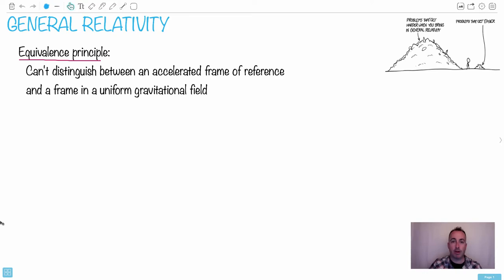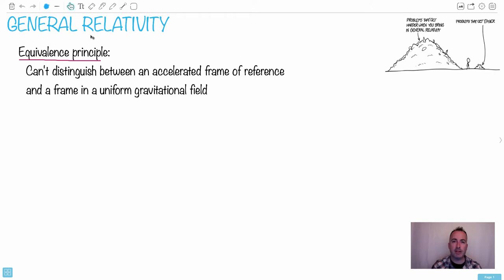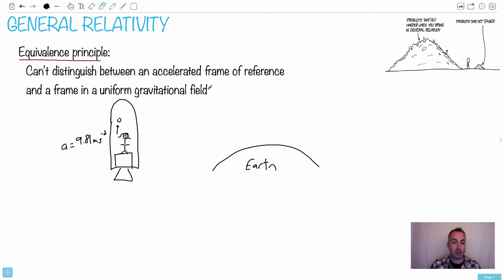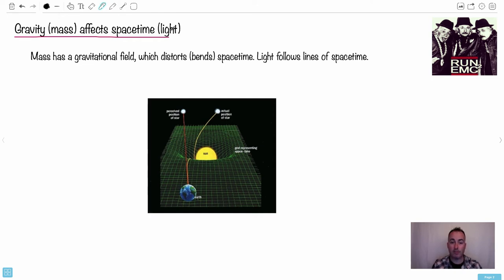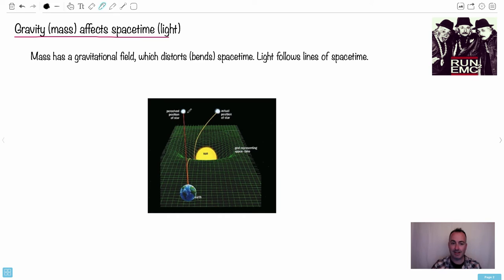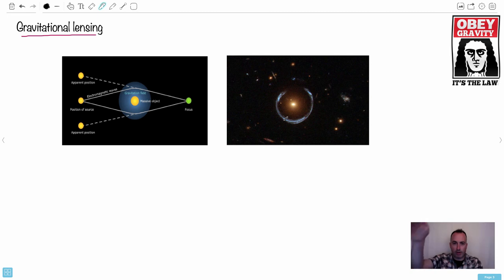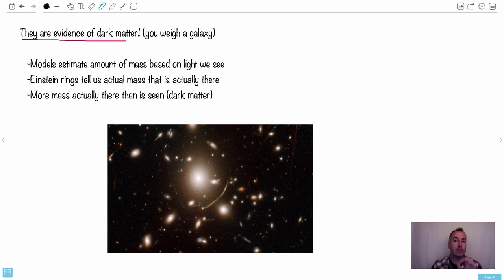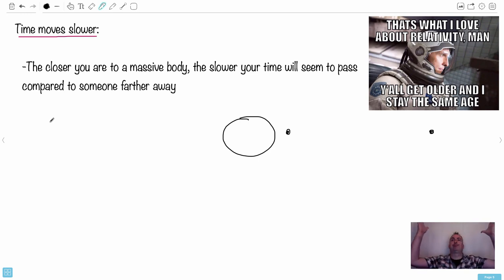HL – General relativity [IB Physics HL]